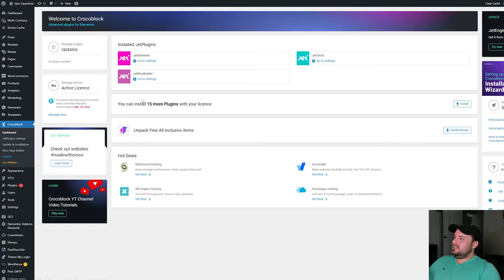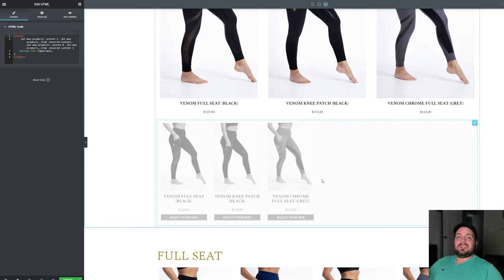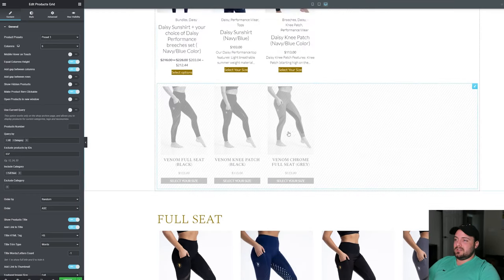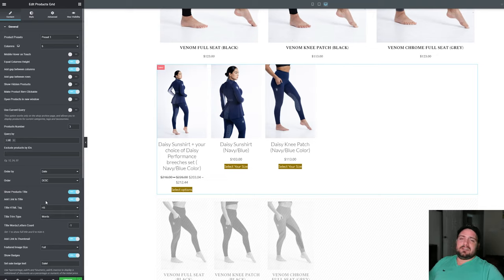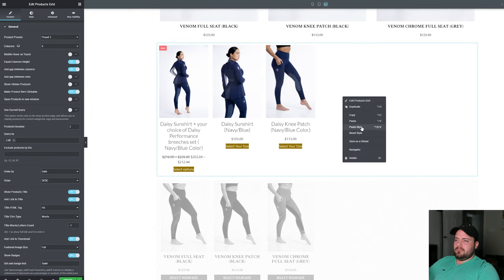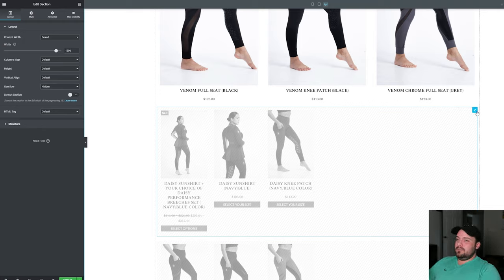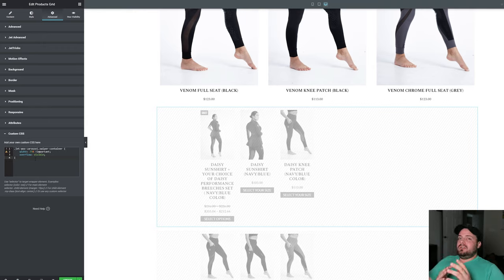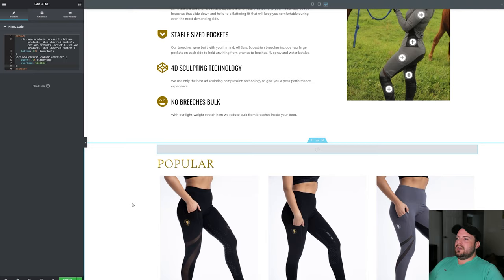👍 The Best Mobile Product Carousel for Woocommerce [ Elementor + JetWooBuilder ]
This video will show you how to make a simple and clean mobile friendly Woocommerce product carousel using Elementor, CrocoBlocks JetWooBuilder and a little CSS.

Here's how:
0:00 - Intro
0:12 - Prerequisites
0:39 - Product Grid info
1:05 - Add the Product Grid and change content and style settings
3:06 - Make section Overflow Hidden
3:28 - Add the CSS in the video description
5:24 - 3 REASONS WHY YOUR VISITORS ARE NOT CUSTOMERS
5:47 - Outro

CSS Used:

.jet-woo-carousel.swiper-container {
    width: 75% !important;
    overflow: visible;

Thinking about going PRO?
We use Elementor as a page builder, Crocoblock plugins to make all of our sites Dynamic, and host it on SiteGrounds' fast servers optimized for WordPress!

Do you have visitors but no sales?
Download our "3 REASONS WHY YOUR VISITORS ARE NOT CUSTOMERS" ebook for actionable tips to help convert visitors into customers